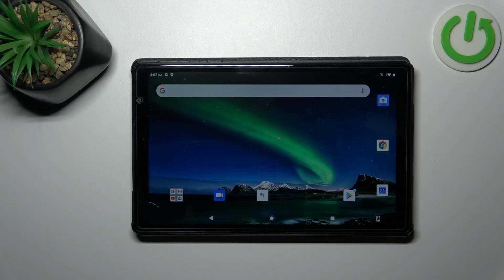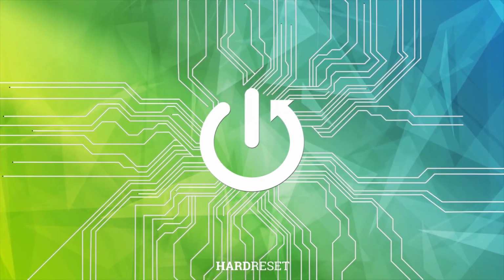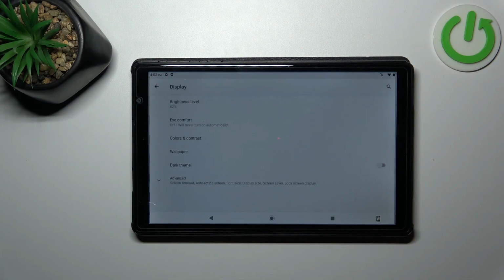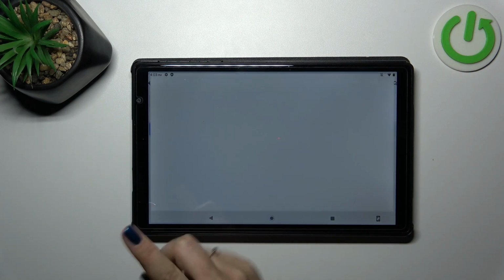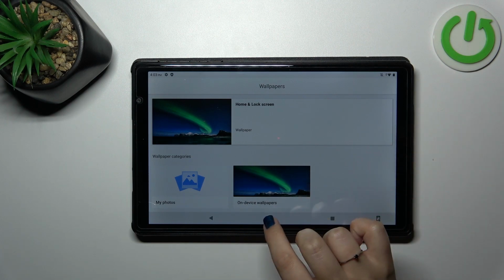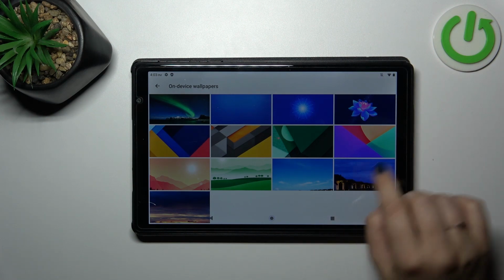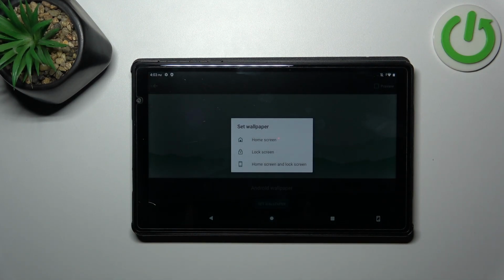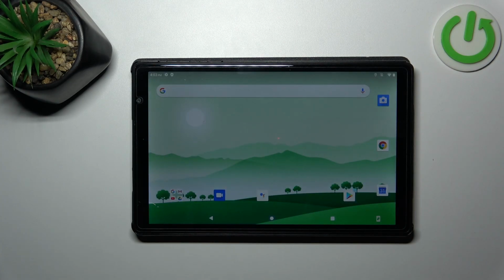How to Customize Wallpapers on TOSCIDO P101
Ready to give your TOSCIDO P101 tablet a fresh look? Our tutorial video will guide you through the steps to change your home and lock screen wallpapers. Personalize your device with your favorite images or stunning wallpapers. Watch now to transform your tablet's appearance. Click to express your unique style on TOSCIDO P101!

How to change home screen wallpapers on TOSCIDO P101? How to modify home screen wallpapers on TOSCIDO P101? How to set a custom wallpaper on TOSCIDO P101?